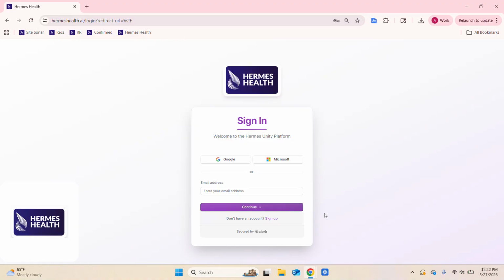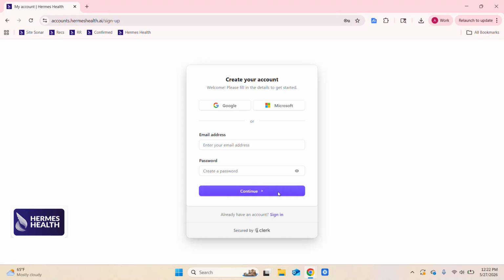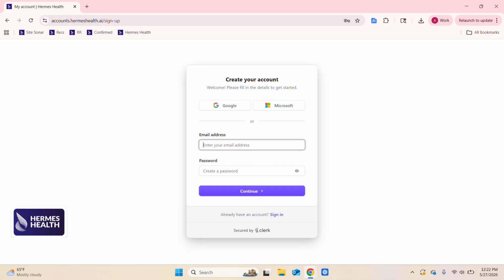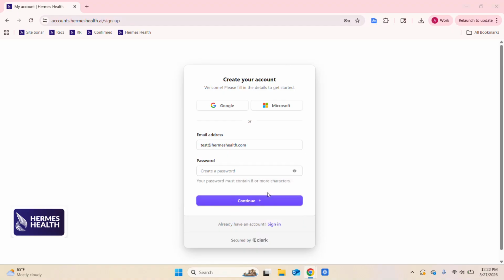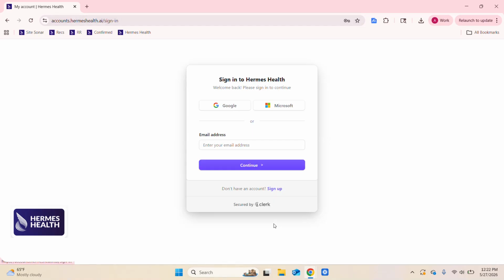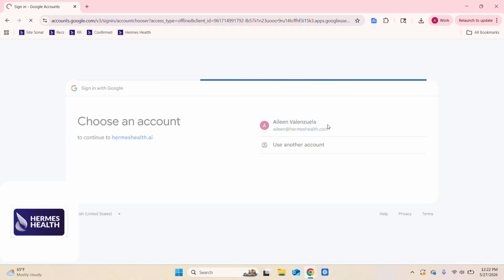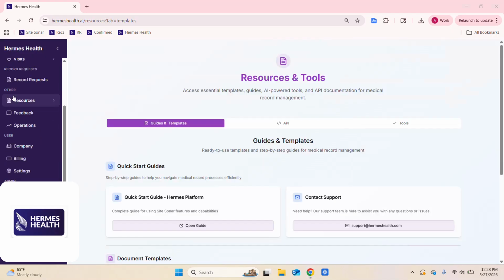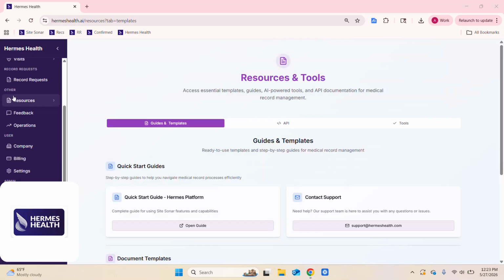How to Sign Up and Sign In | Hermes Health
Learn how to get started with Hermes Health in just a few minutes! In this tutorial, we walk you through creating your account and signing in for the first time.

✅ What you'll learn:

- How to navigate to the Hermes Health sign-up page
- Creating an account with email/password or Google/Microsoft SSO
- Signing back into your account